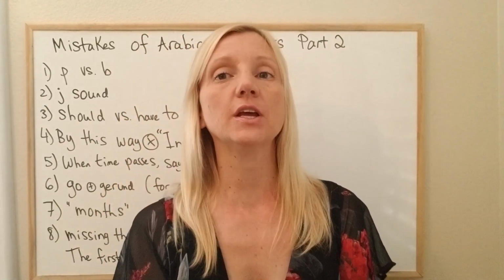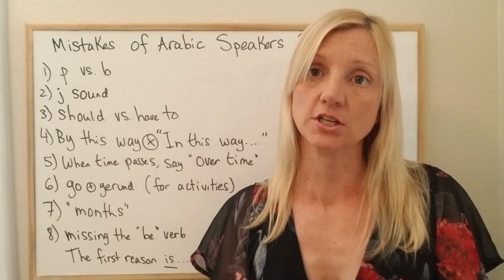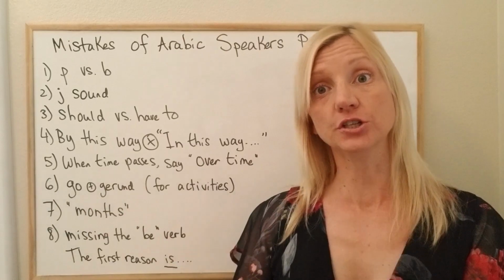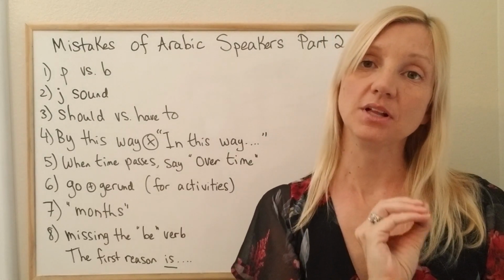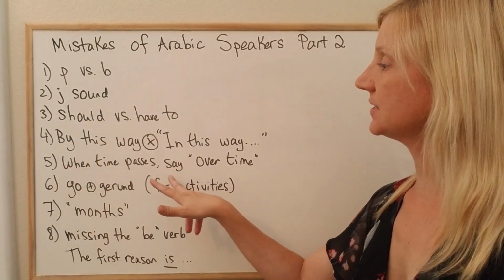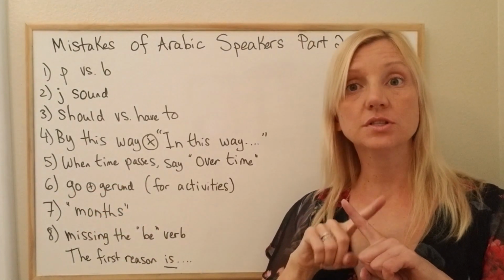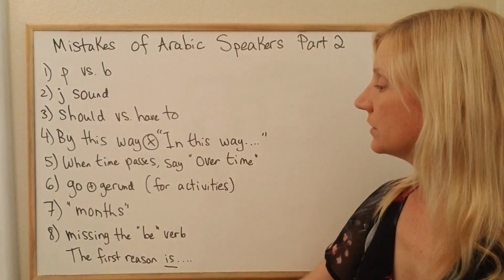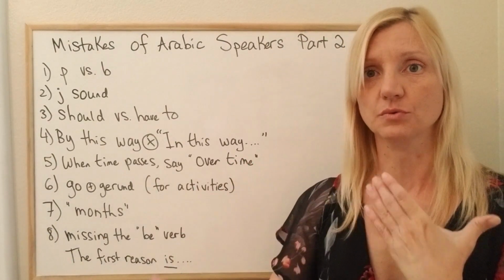PART TWO: The top mistakes of Arabic speakers for TOEFL and IELTS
This is my second video about the top mistakes made by Arabic speakers.
These were told to me from feedback from students.
Please be sure to go back and watch PART ONE as well.